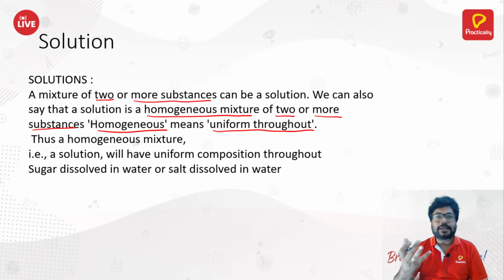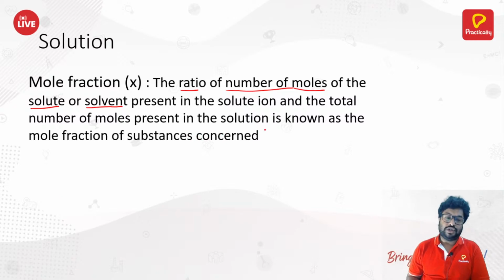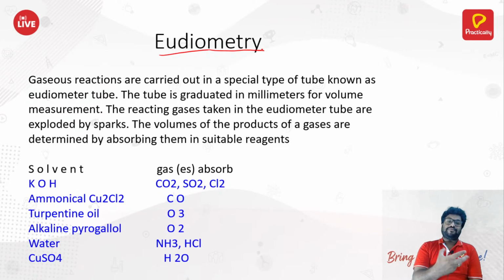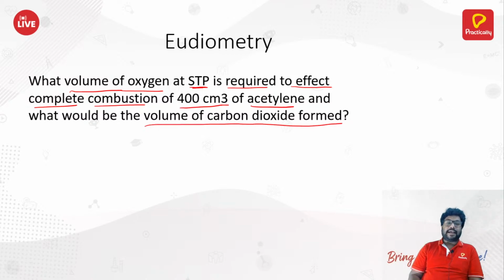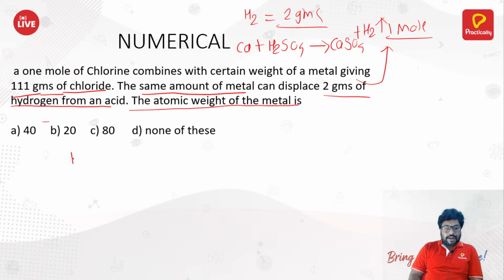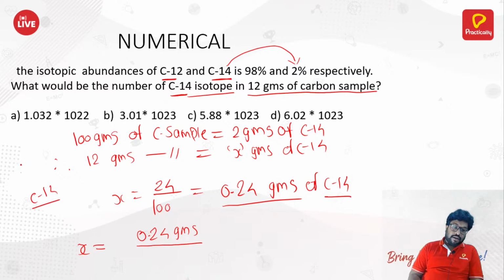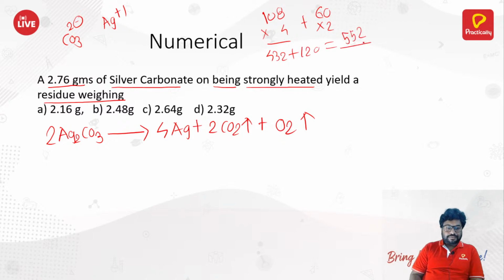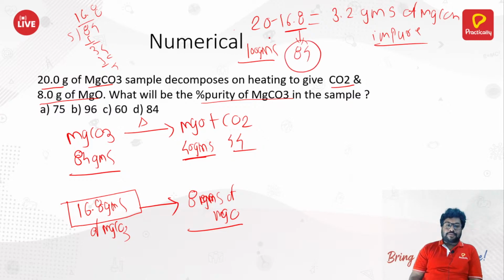Practically - JEE Chemistry - Session 6